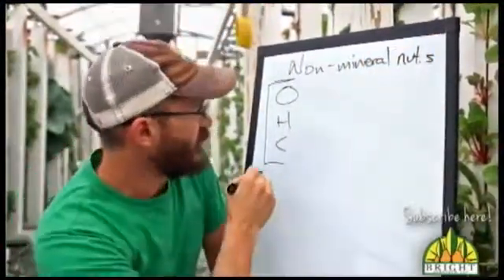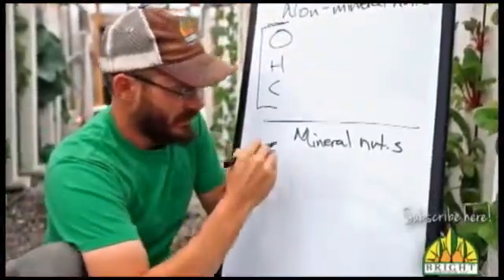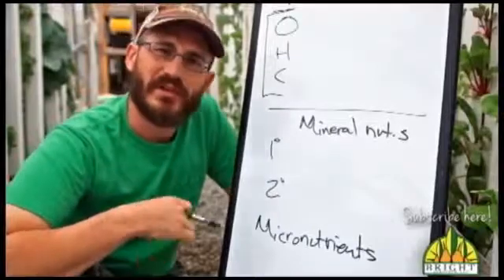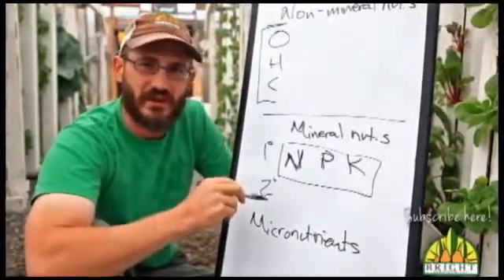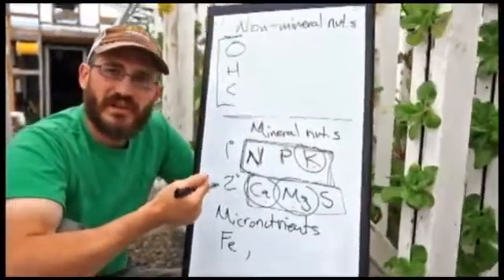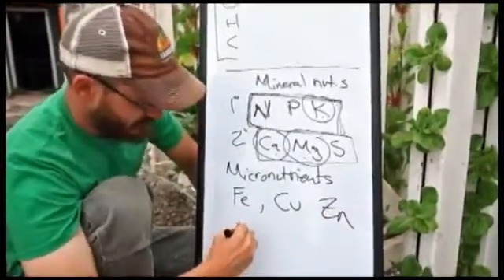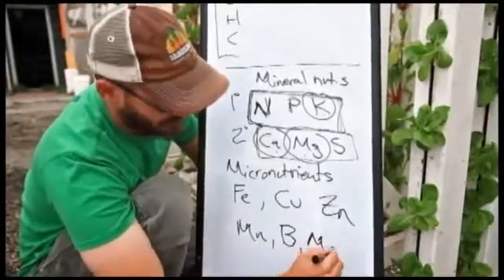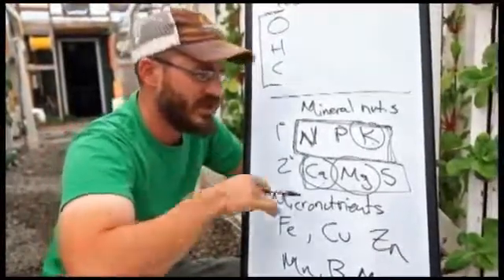Plant Nutrients for Aquaponics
OPTIONAL LEARNING TOOL & AWARENESS